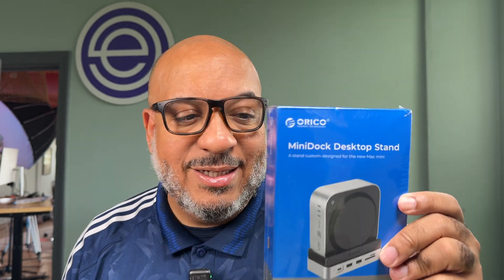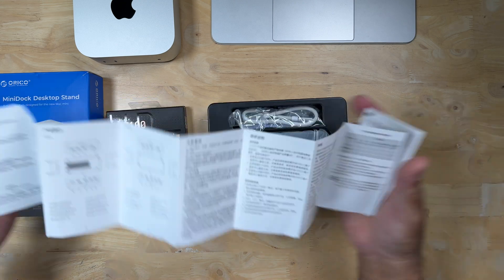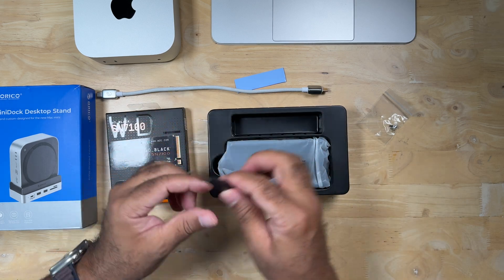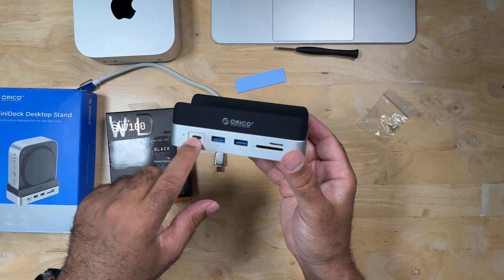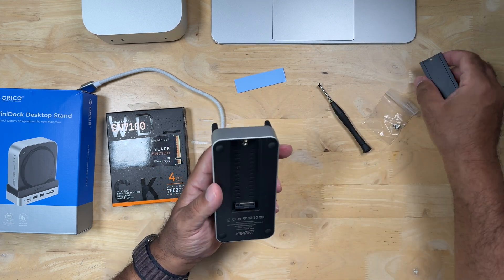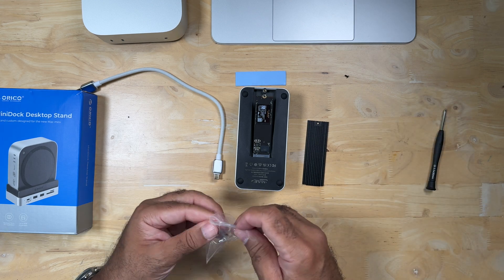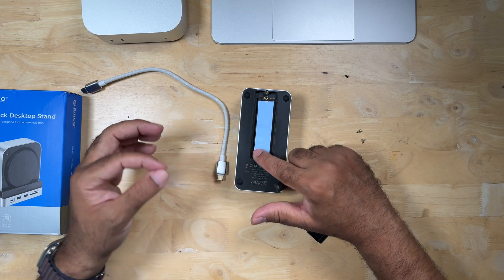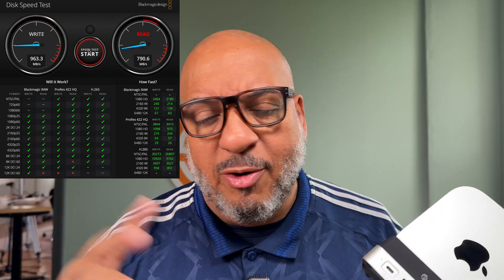Is This the Best Mac Mini Storage Upgrade for Creators? Orico MiniDock M4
Max Out Your Mac mini: The Mac Mini M4 Dock That Changes Everything
Tired of crawling behind your Mac mini to plug things in? This sleek vertical dock by ORICO transforms your setup by turning your desktop into a clean, powerful workstation—while saving up to 45% of desk space.

This isn't just a stand—it’s a 10-in-1 hub, a desk organizer, and a storage expander built specifically for the Mac mini M1, M2, and the new M4. Add ports. Add storage. Add sanity.

In this video, I show you how the ORICO MiniDock pairs with the latest Mac mini and breaks down the real-world benefits of its:
✔️ Front-facing I/O ports (finally!)
✔️ Built-in SSD storage option or DIY upgrade path
✔️ Relocated power switch for total control
✔️ Secure, scratch-free fit and thermal-friendly design

If your Mac mini lives on your desk, this dock might be the upgrade you didn’t know you needed. Hit play to see it in action—and decide if it belongs in your setup.

TIMESTAMPS:
0:00 - Intro
0:43 - Why You Need a Dock Like This
1:58 - Port Breakdown: What You Get
3:05 - SSD Installation
4:30 - Space Savings in Real Life
5:12 - Final Thoughts: Is It Worth It?

ORICO Sent me the product for review. The opinions are my own and ORICO did not see the video or direct teh edit.